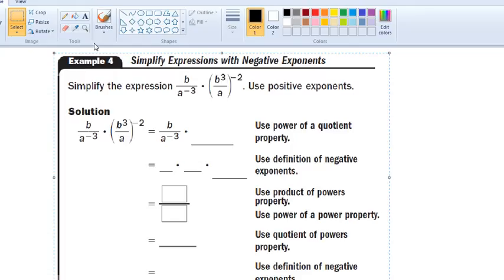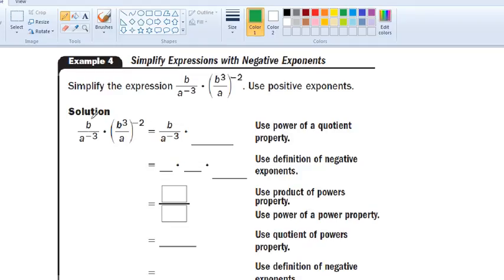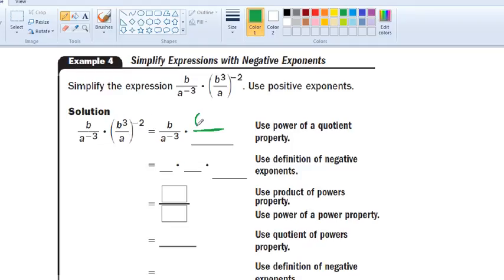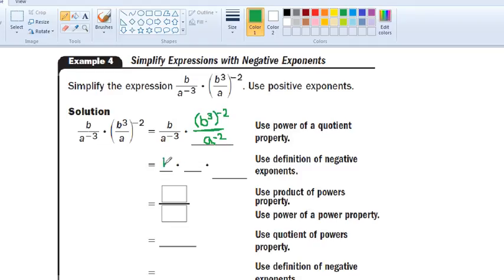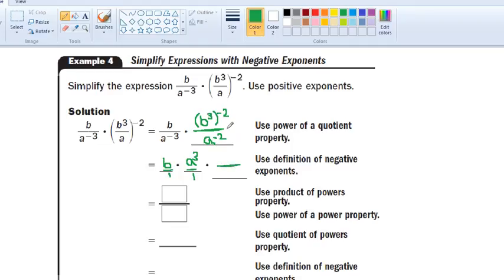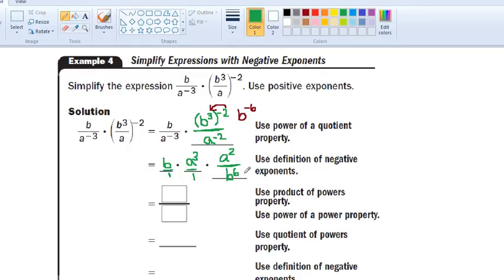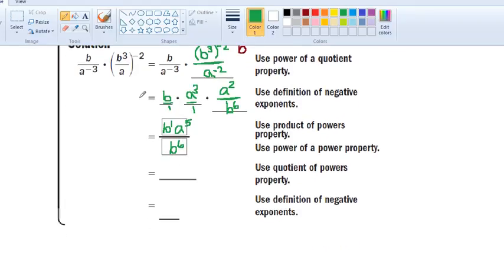Lesson_8-4_Example_4.mp4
Lesson_8-4_Example_4